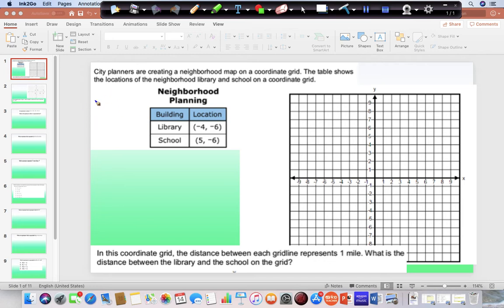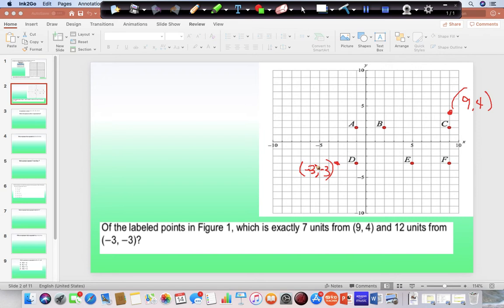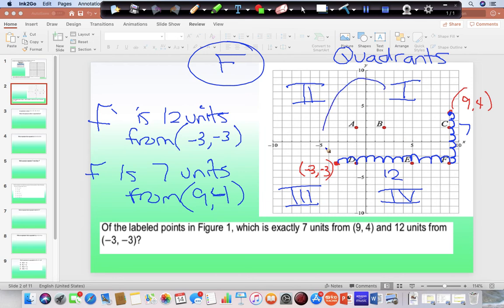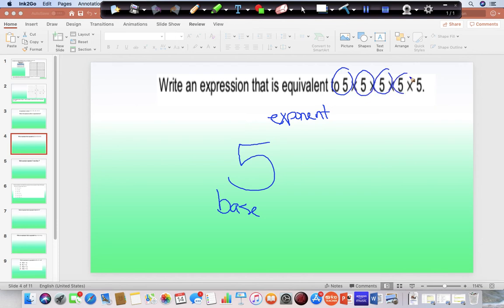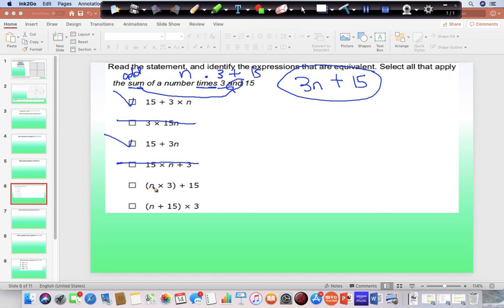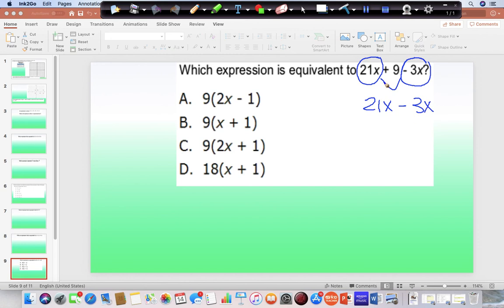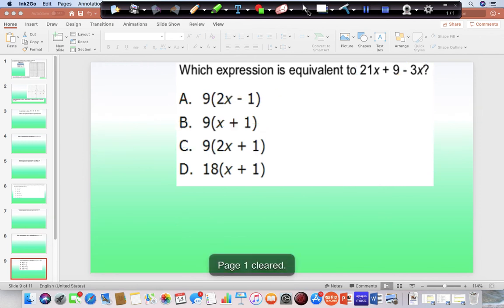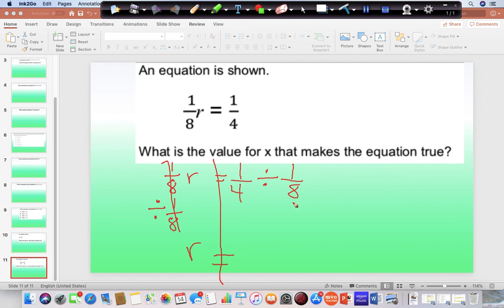6th grade FSA practice packet #2